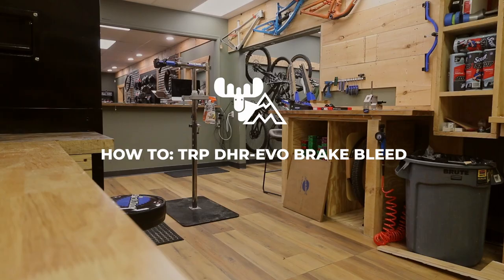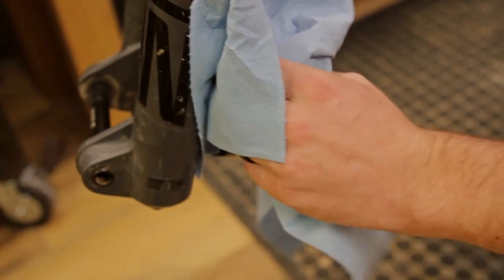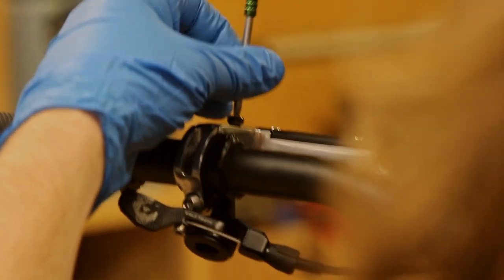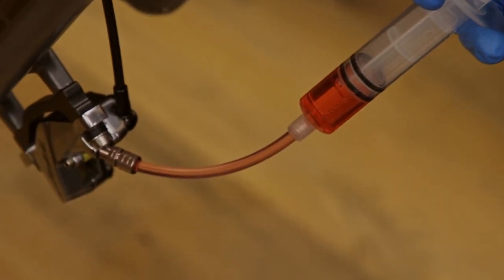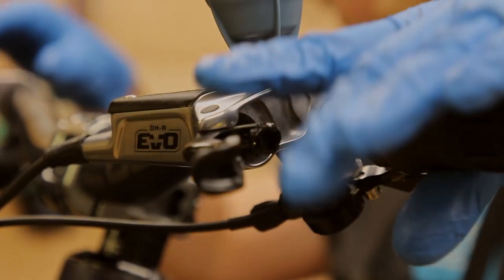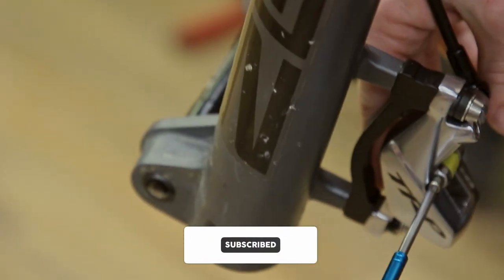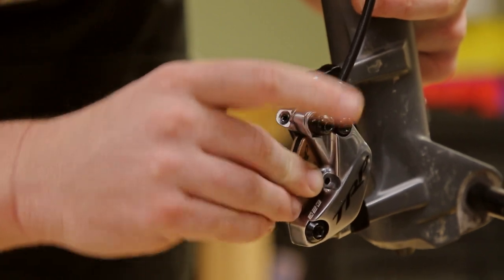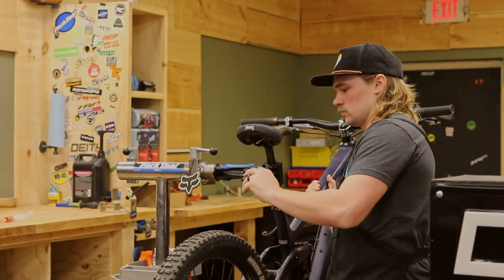How to: TRP DHR-EVO Brake Bleed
In this How To video, our service manager Clint breaks down (no pun intended) how to properly bleed your TRP DHR-EVO brakes!